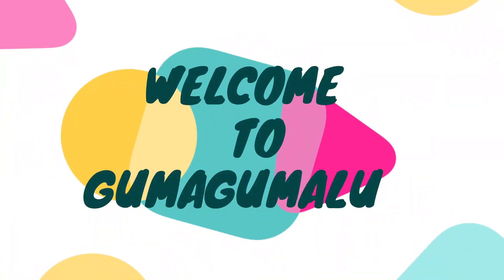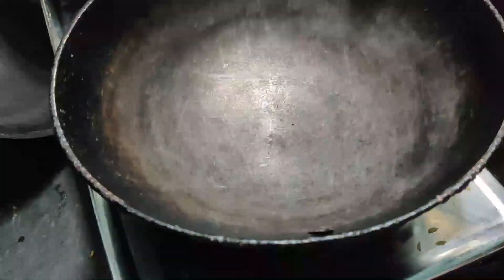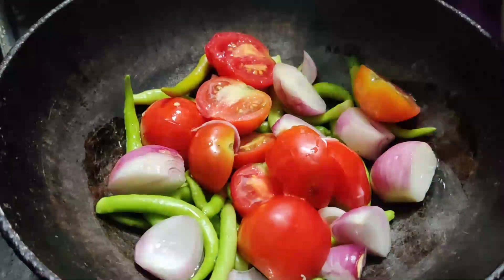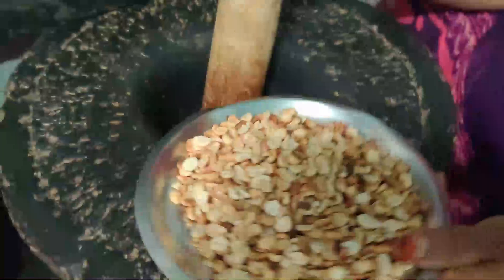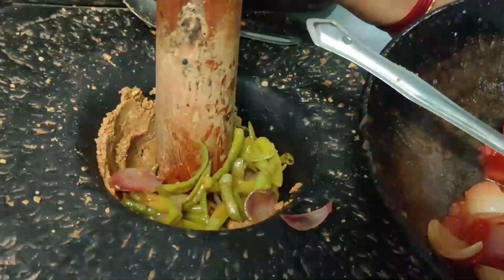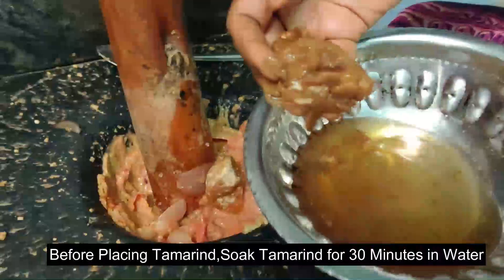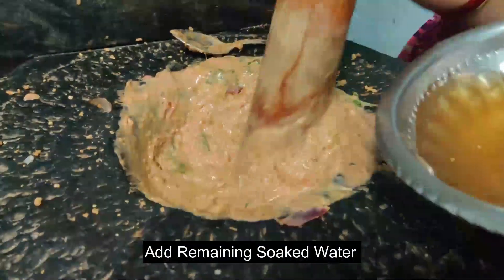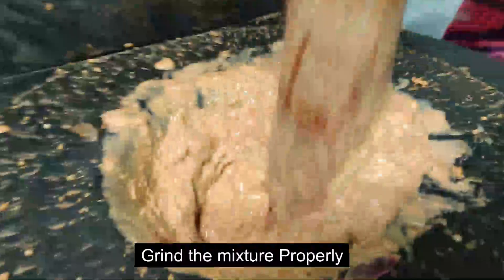పల్లీ రోటి పచ్చడి రుచికరంగా చేసేయండి || Palli Roti Chutney || Very Tasty Peanut/Ground nut Chutney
Everyone should try  Tasty Peanut/Groundnut Chutney